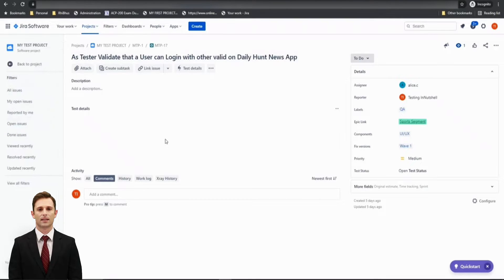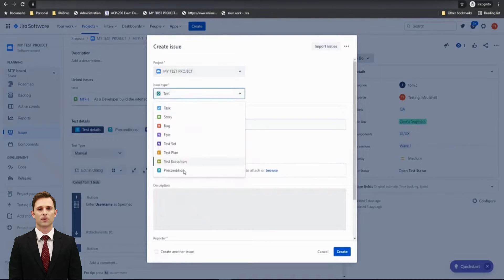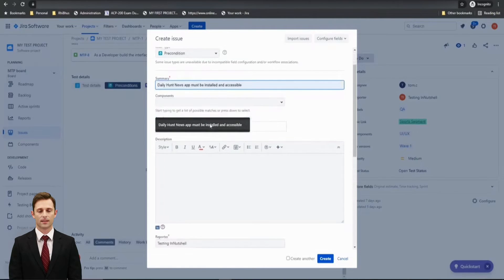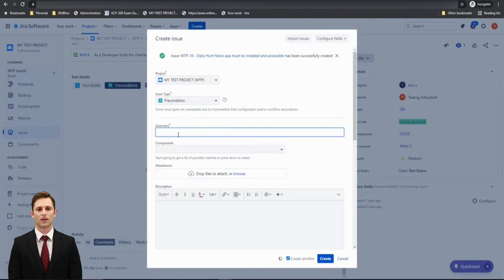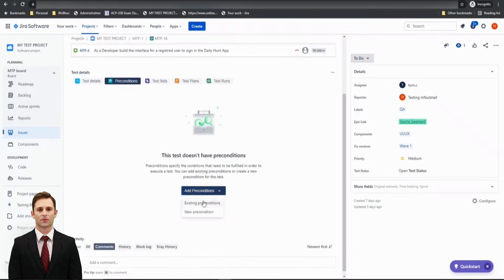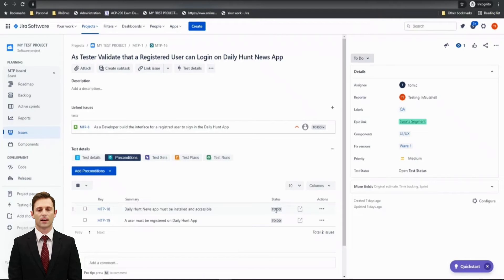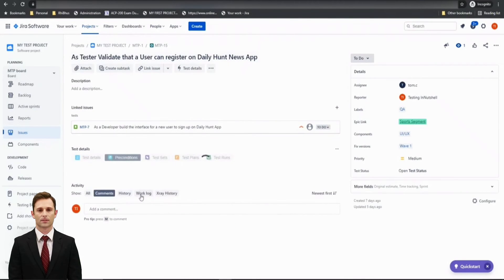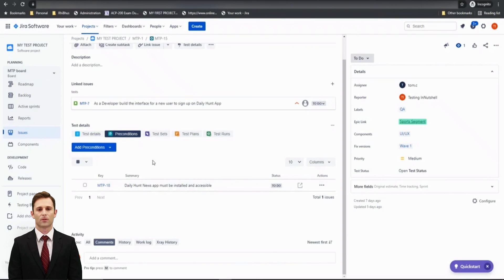How To Use Preconditions In Xray For Efficient Test Management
Now, it's time to understand how to associate Xray's precondition. When it comes to writing test cases in Xray, a test case is incomplete without having the proper preconditions associated with this. In this video, I am goning explain several ways to quickly create a precondition in Xray.

Do you have any questions? Please write your question in the comments section. We will answer or produce a video about that topic.

▬ About Nucida ▬▬▬▬▬▬▬▬▬▬▬▬▬▬▬▬▬
The Nucida Group consulting team supports you in your projects in the areas of marketing, software quality, financial management and digital transformation. No matter whether we solve an urgent problem for you or a new project is to be planned successfully. We are always at your side with our know-how and take care that your company can operate even more successfully on the market. You can find more in our other channels in the internet.